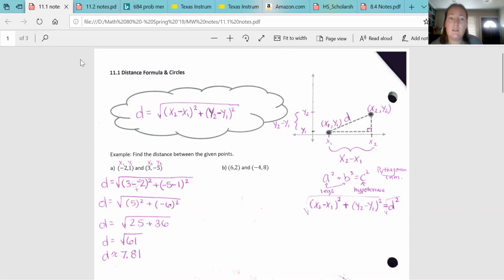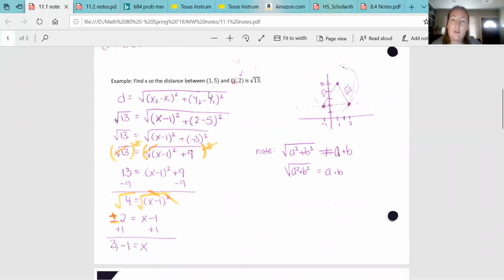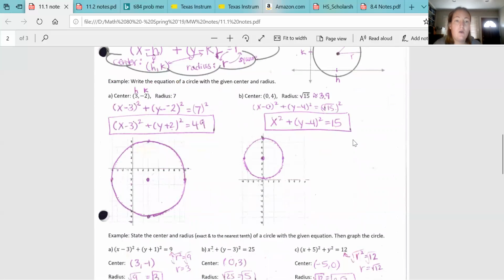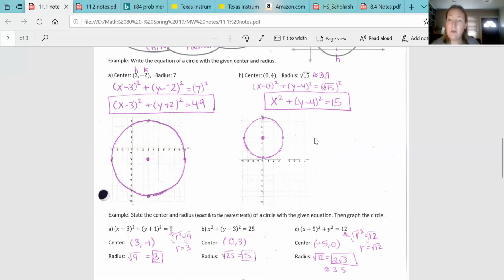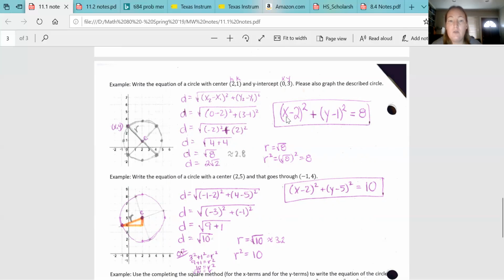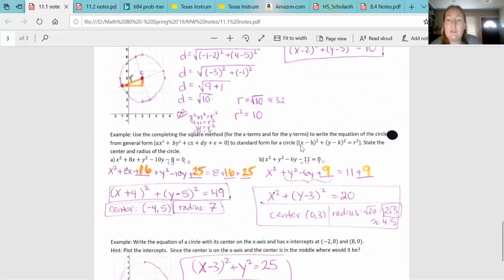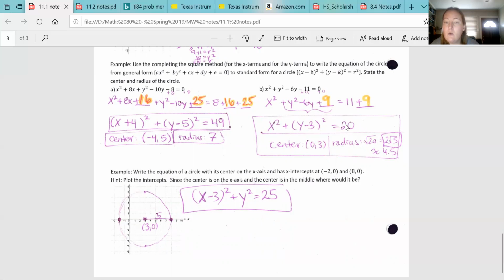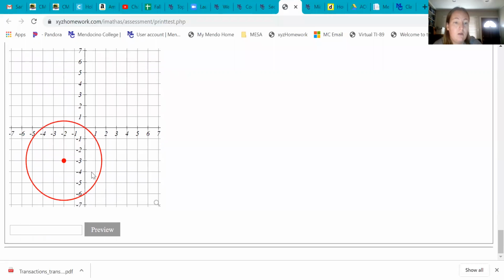11.1 Distance Formula and Circles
11.1 Distance Formula and Circles